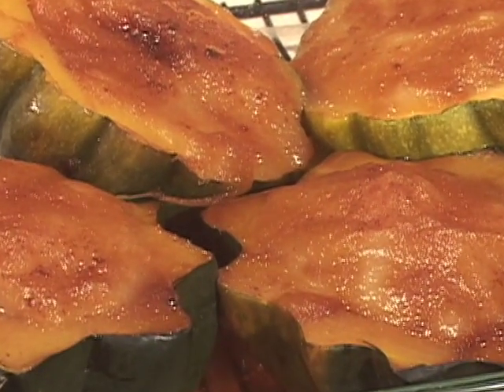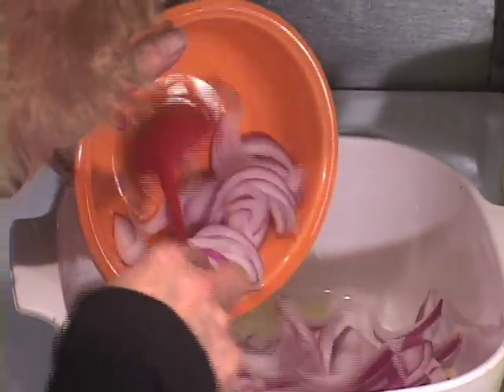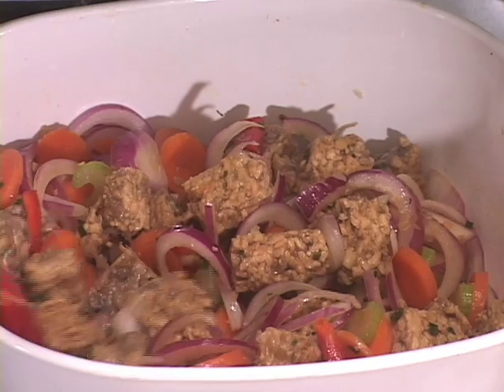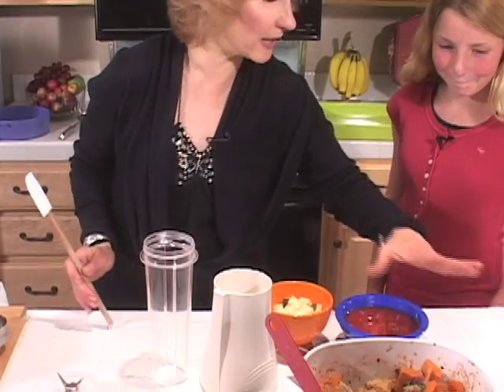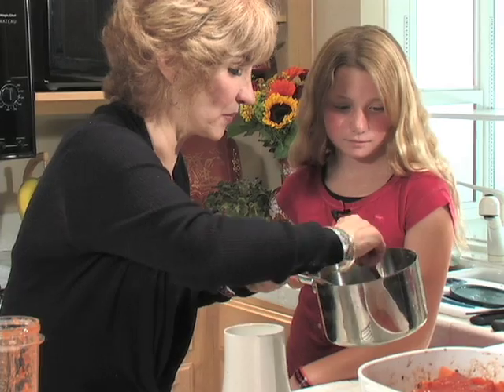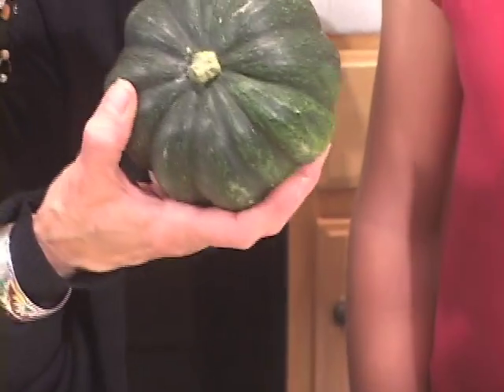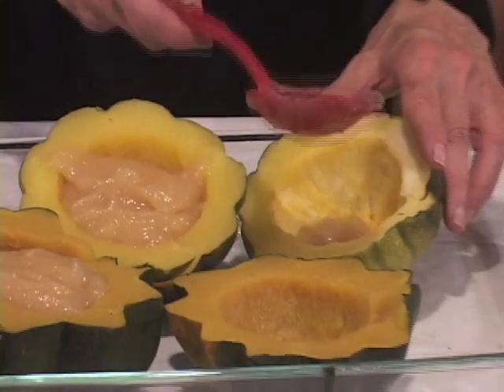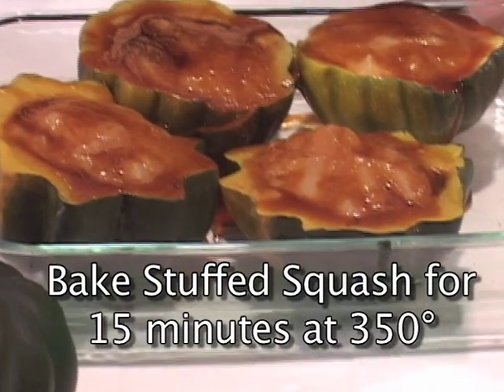2 Luscious Dishes with Intoxicating Pomegranate Glaze!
Yam Good Pom Tempeh and Stuffed Acorn Squash with Pomegranate Glaze from Marie Oser and the VEG TV kitchen.